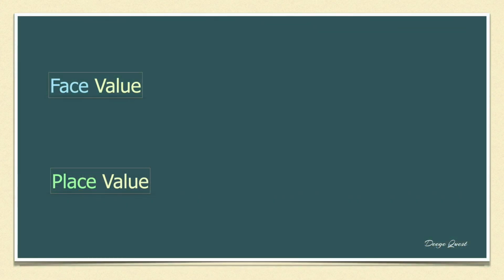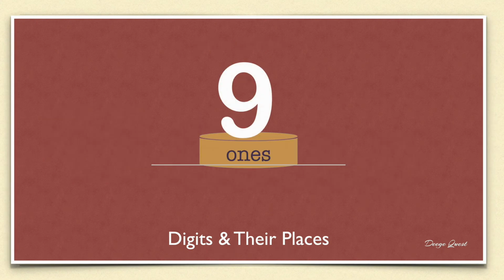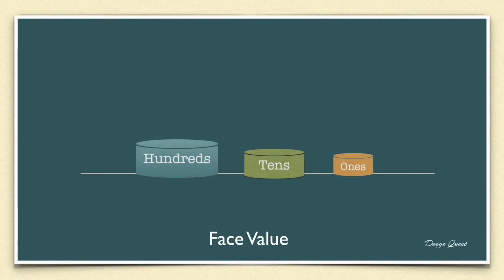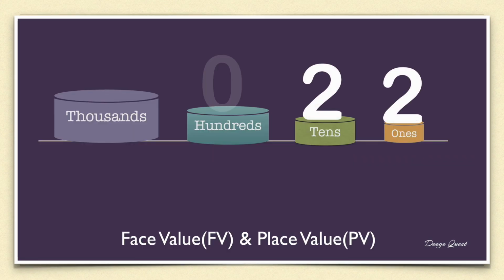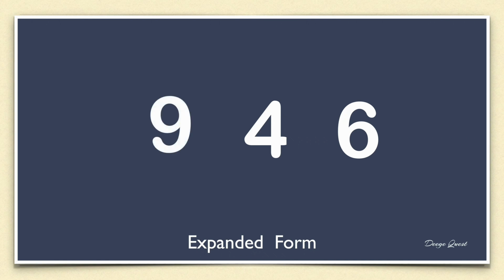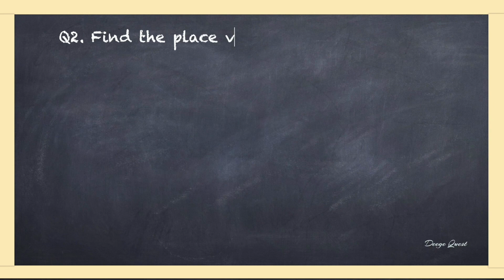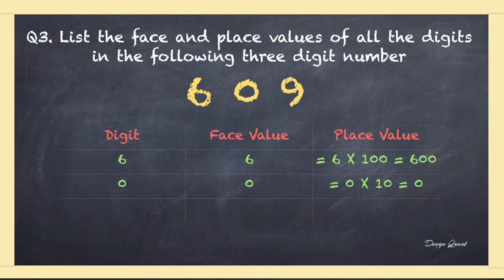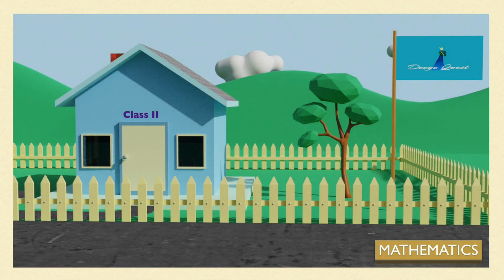Face Value & Place Value - Maths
Let's learn what the face value and place values are and also have some practice session to solve few problems.

Mathematics / 2nd Grade /  FaceValue-PlaceValue / Expanded Form / Positions / Digit Values